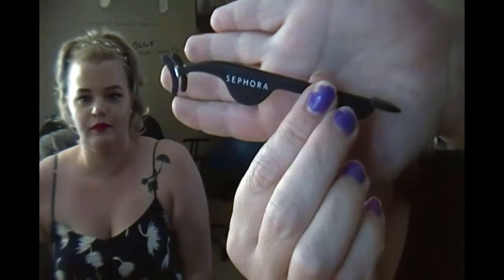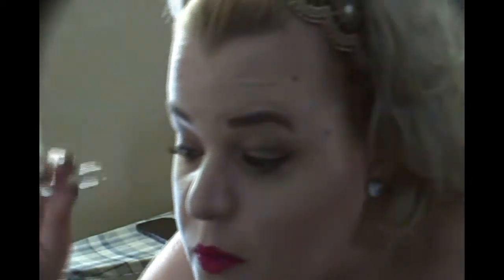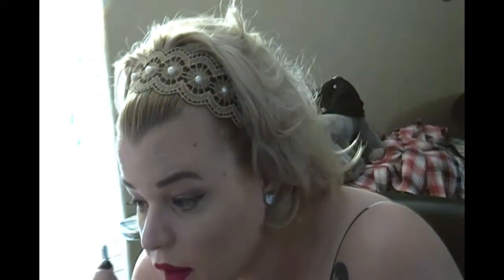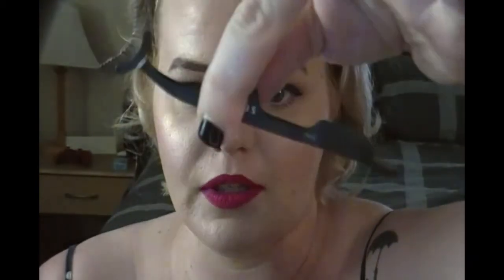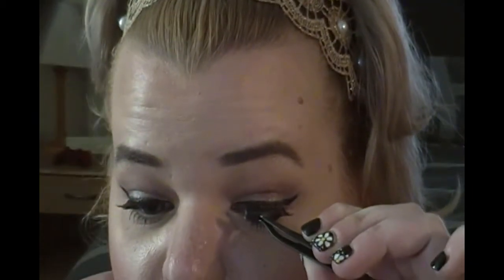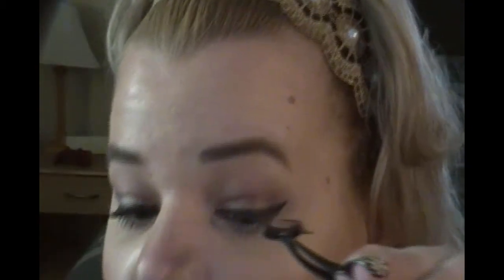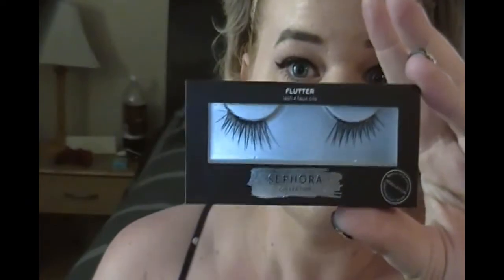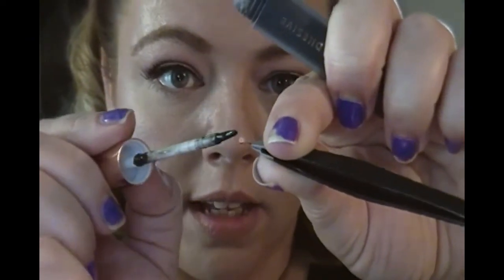Lashes Tutorial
Lashes tutorial with tips and tricks.  This was a highly requested video from people on Facebook.  We give you three ways to put lashes on: full strip, cut strips, and individuals.  We also give you the right technique for cutting lashes to fit your eyes.

Favorite Lashes:

Target Lash (Ardell)

Sephora Lashes

BeautifulBestiesChannel

Thank you to audiofarm.org for hooking us up with Bassic.  The song featured in our video is Stones by Bassic.  You can find more songs from Bassic at: